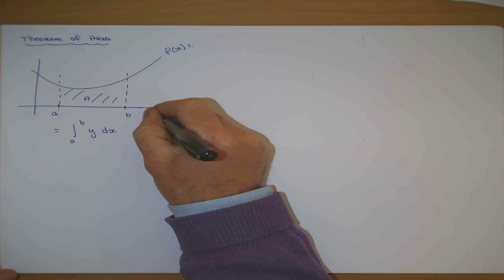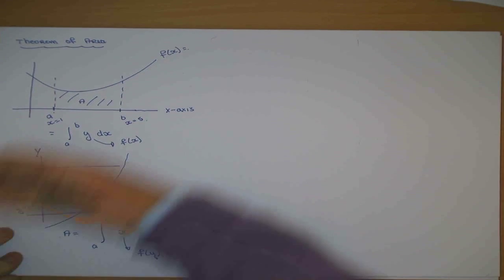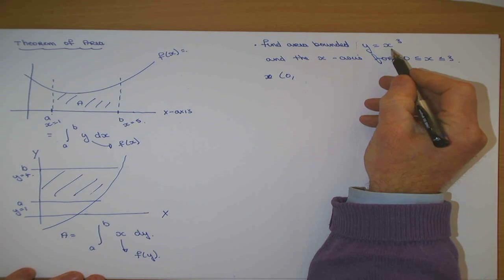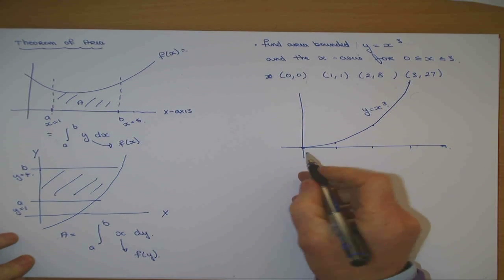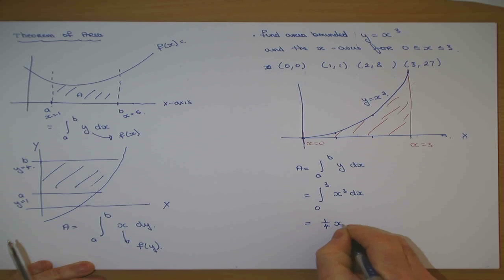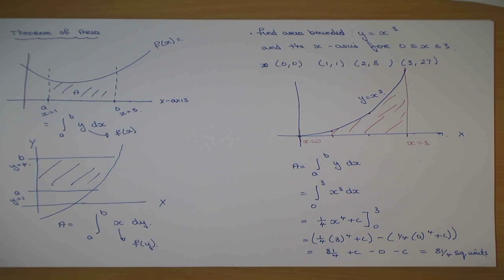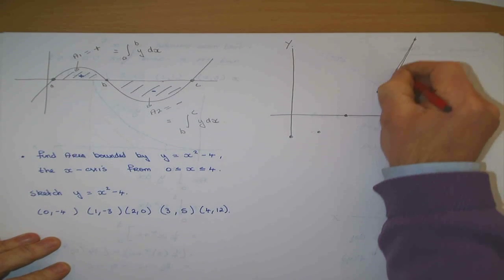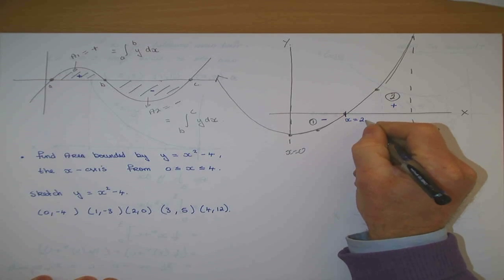Leaving Cert Maths - Theorem of Area and Integration